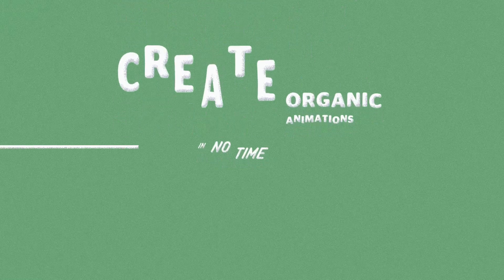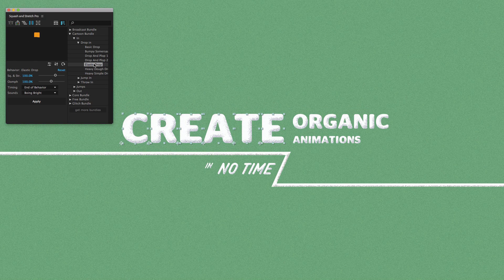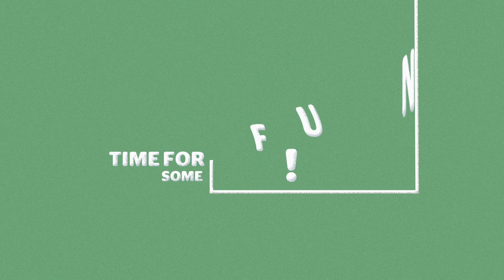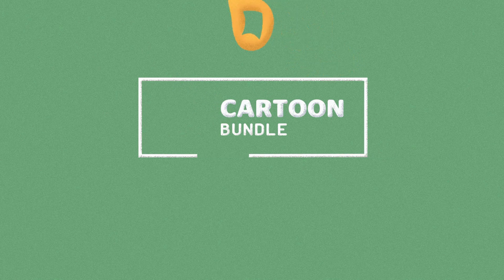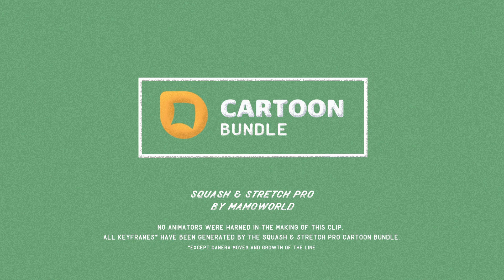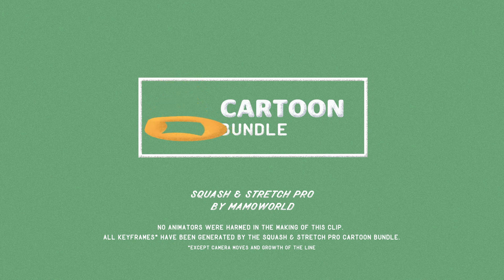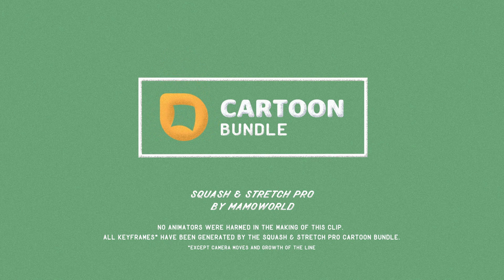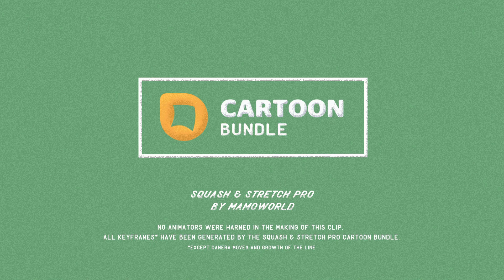Cartoon Bundle for Squash & Stretch After Effects - Overview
Download Squash & Stretch Pro

Squash & Stretch is a tool for After Effects that saves you time with a collection of ready to use behaviors, carefully handcrafted by professionals and controlled by an intelligent system – ensuring your animations come to life without starting from scratch each time.
There is a free and a pro version. The Cartoon Bundle extends the pro version with additional behaviors and sound effects.

No animators were harmed in the making of this clip.
All keyframes* have been generated by the Squash & Stretch Pro Cartoon Bundle.
*except camera moves and growth of the line